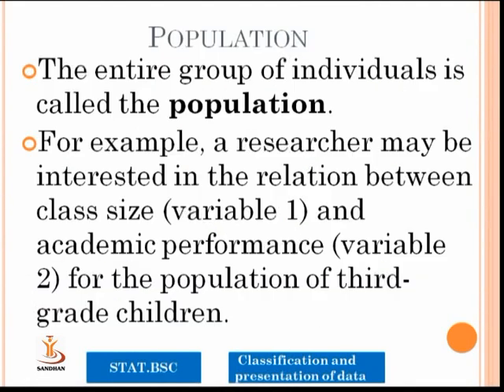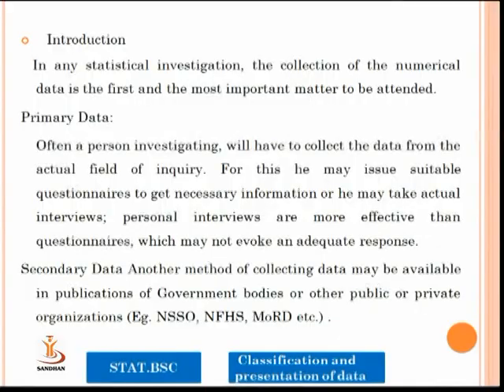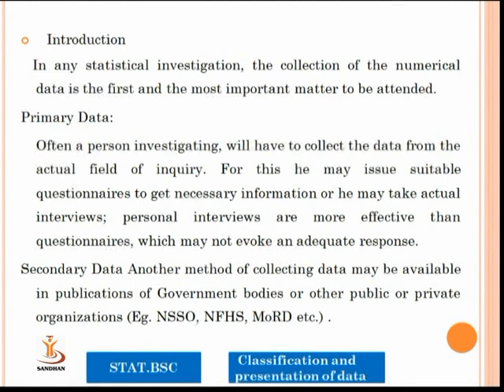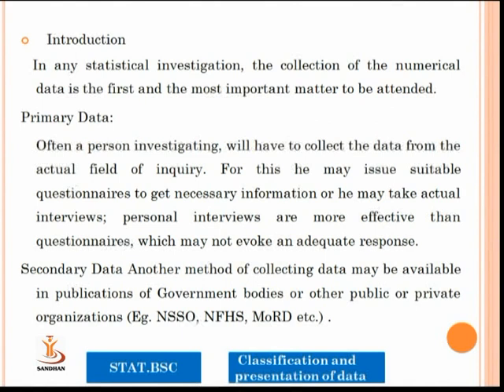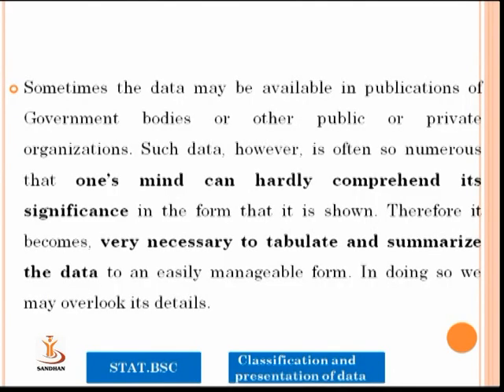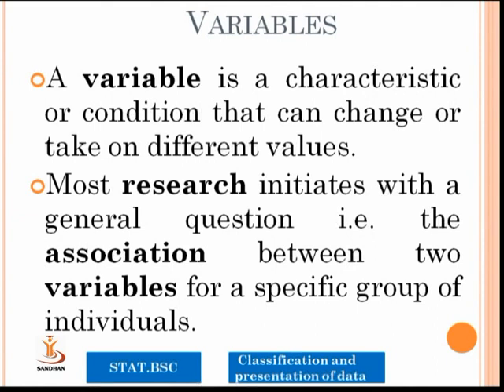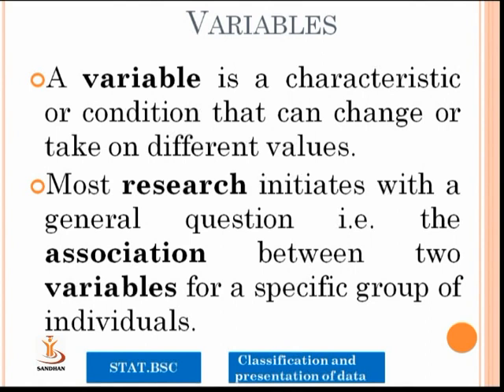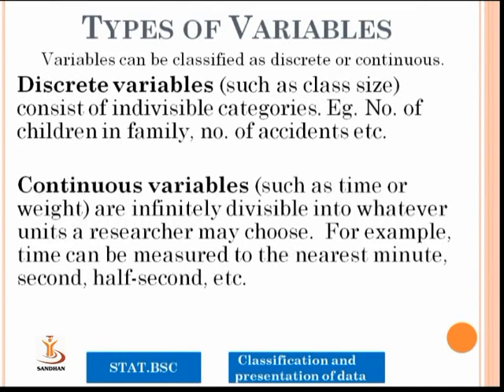Classification and Presentation of Data 1